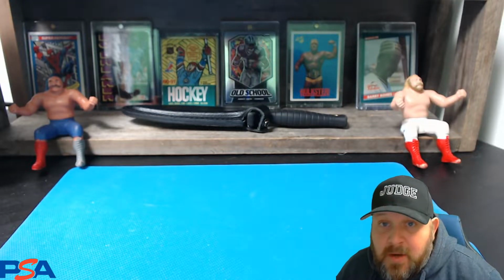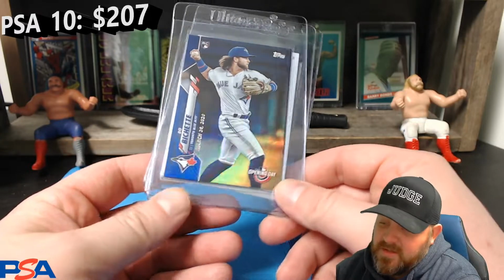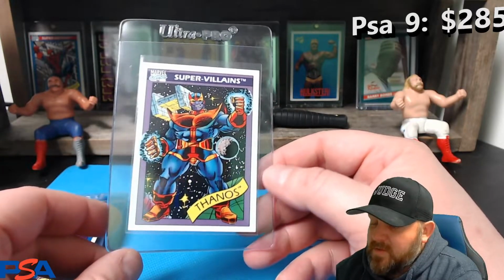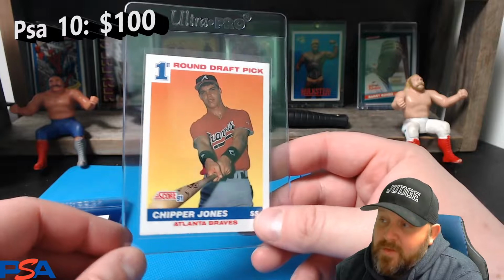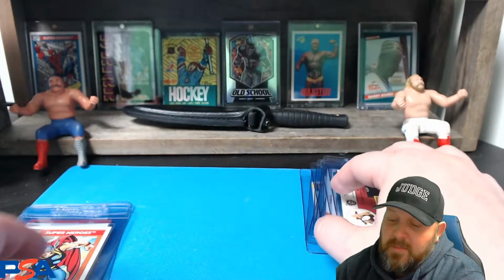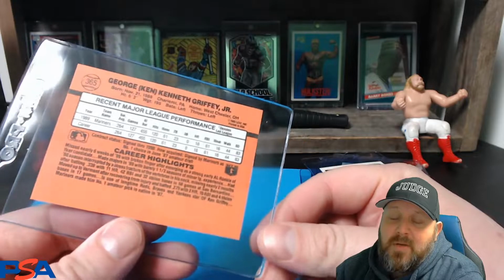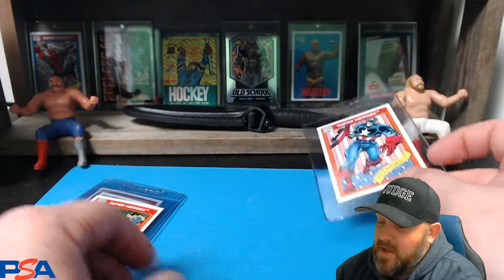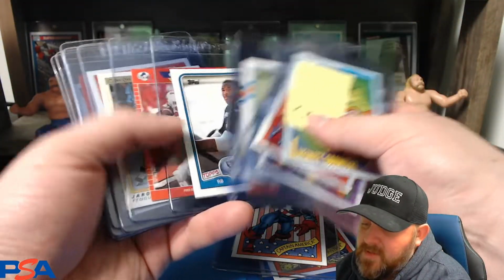PSA Submission #2 - Marvel Universe Cards and Odds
In this video I talk about my 2nd PSA Submission, I avoid the price increases, Come see what I'm sending in.

PC Collection: Dallas Cowboys , Toronto Blue Jays, NY Knicks.